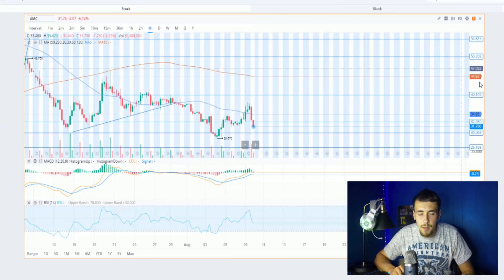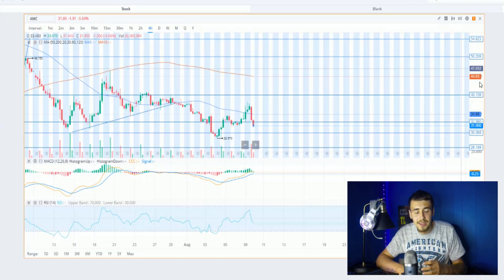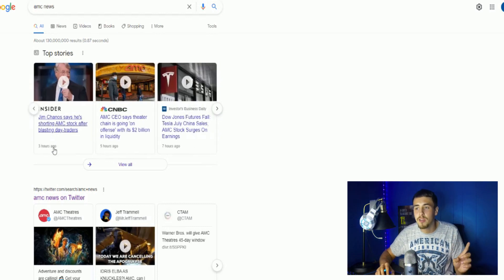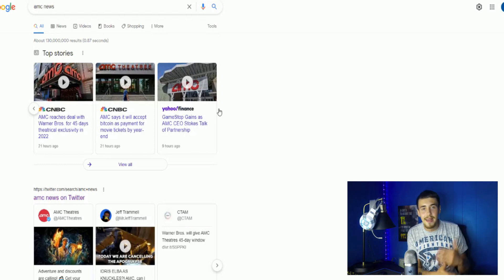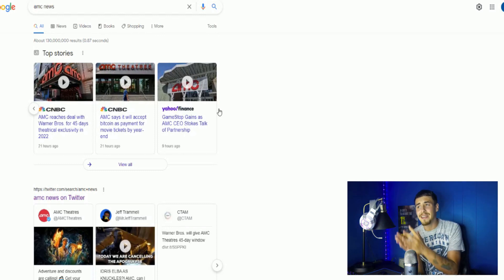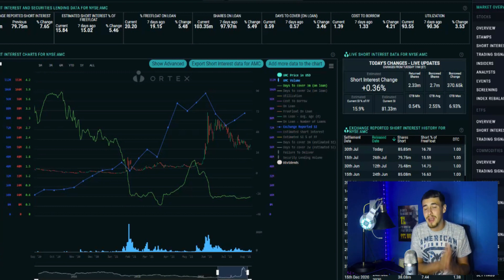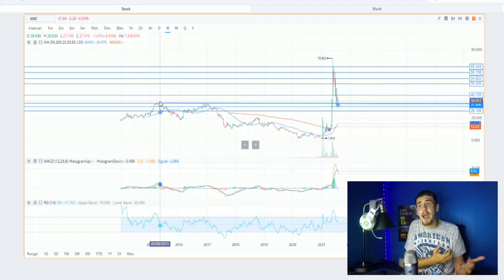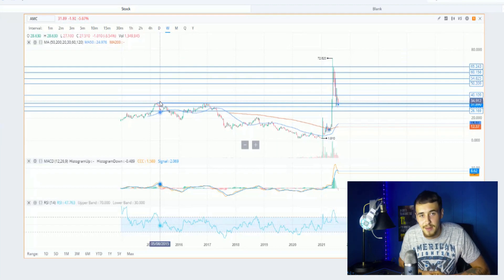AMC Fraud EXPOSED!!! | IM BUYING THE DIP. 💎👐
We are going to be talking about the level of fraud that is going on with amc stock and how we know this is happening! We had a blowout earnings report and a blowout guidance and innovation with amc that nobody predicted this means that there can only be a couple things that are causing this drop and they are fraudulent so lets talk about it!